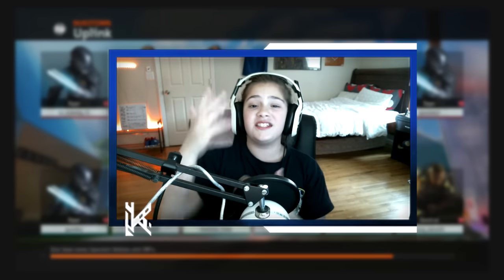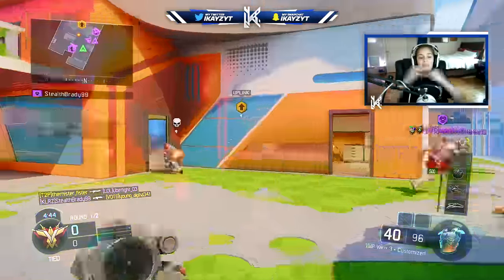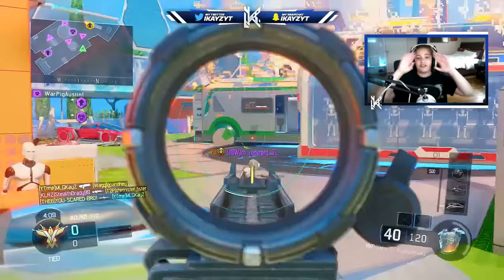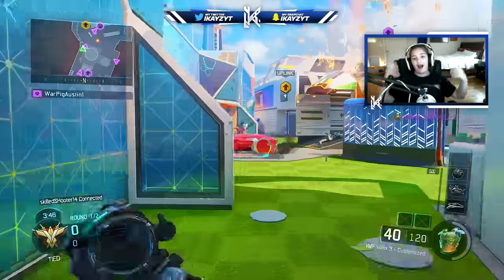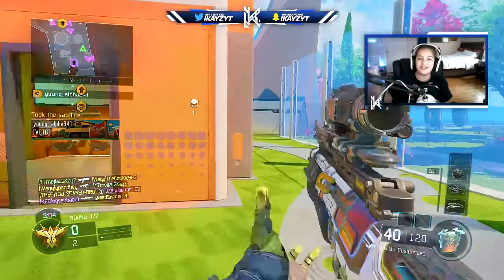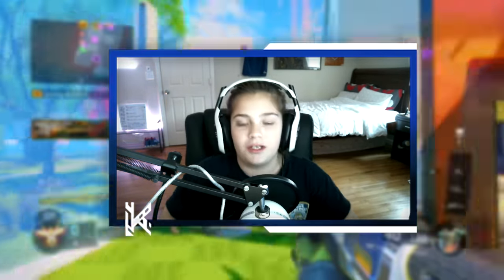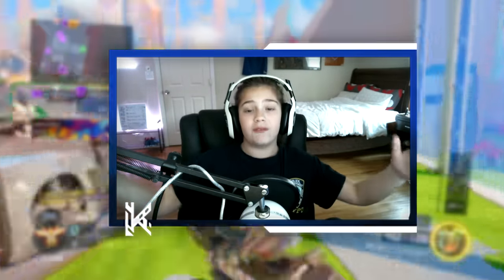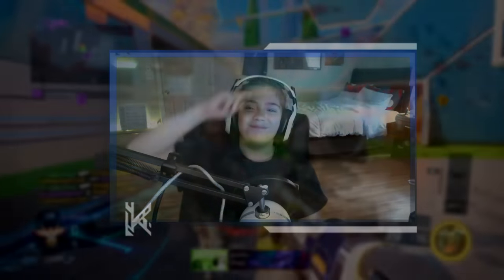BLACK OPS 1 BACKWARDS COMPATIBILITY! PLAY BO1 ON XBOX ONE! XBOX ONE NOW HAS BO1!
AHH! BO1! Hope you all enjoyed me talking about BLACK OPS 1 BACKWARDS COMPATIBILITY! Let me know if you are playing it!